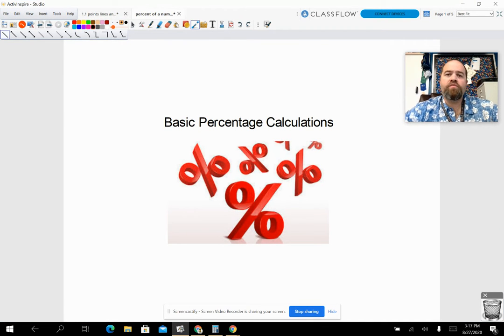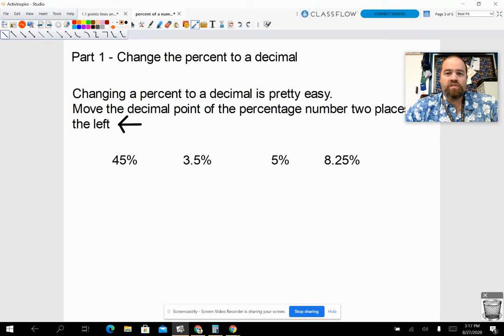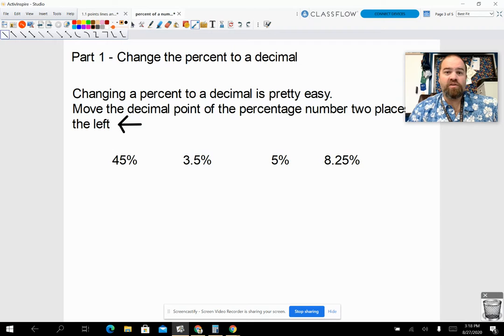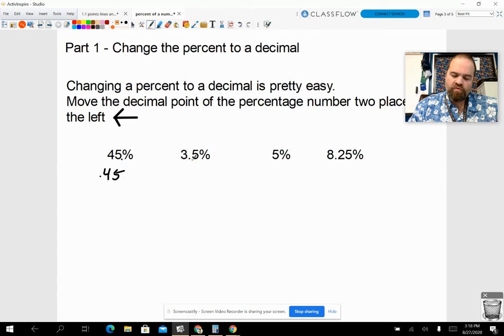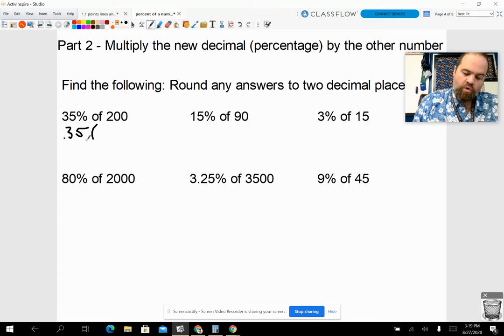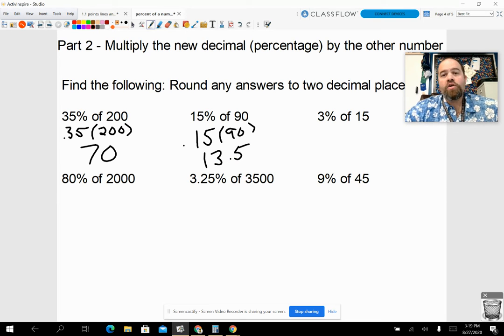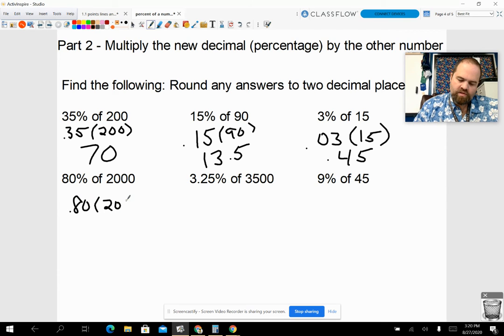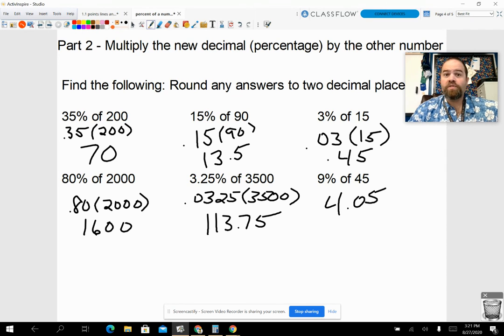Percent of a Number